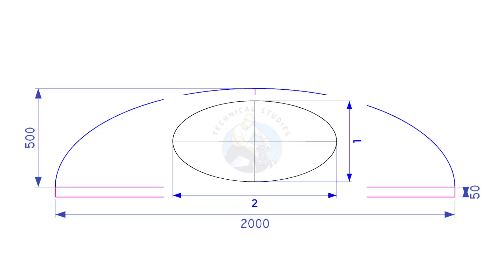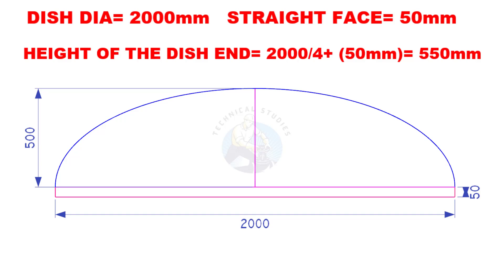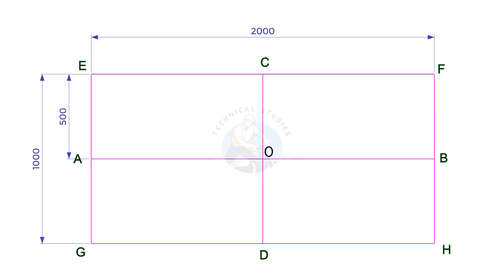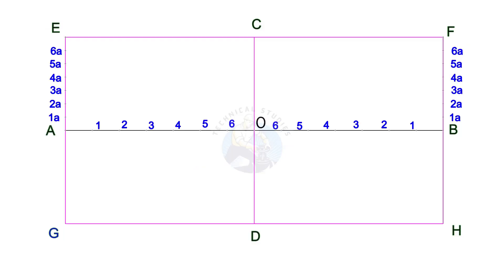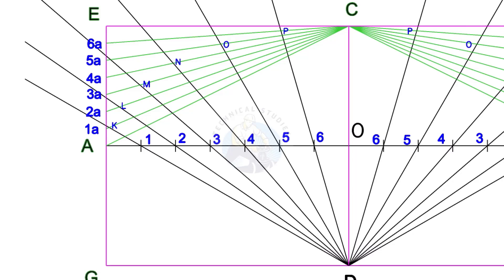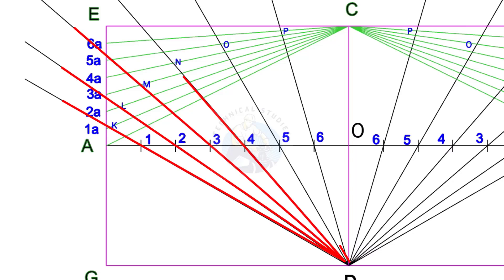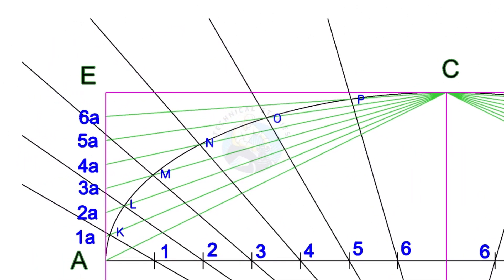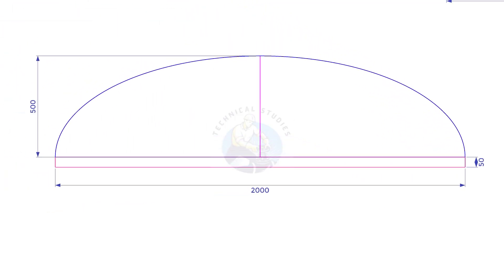How to layout an Elliptical Dish End